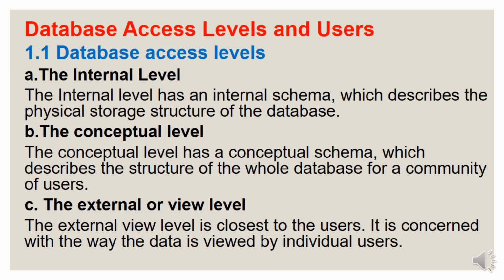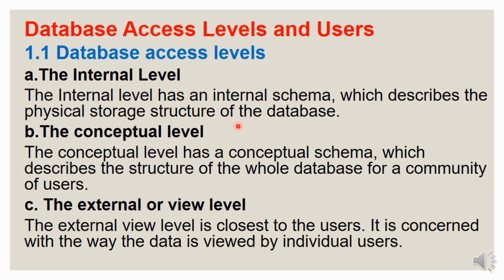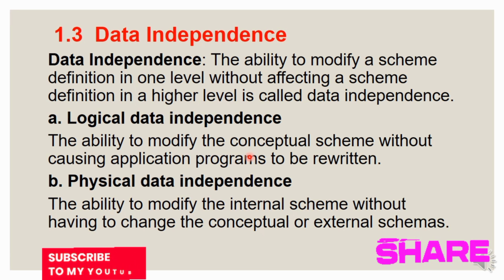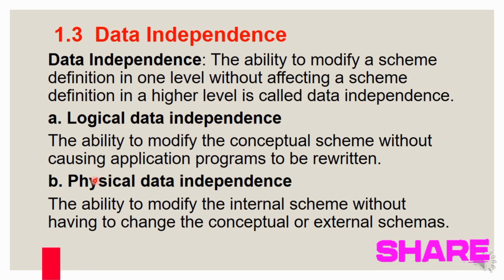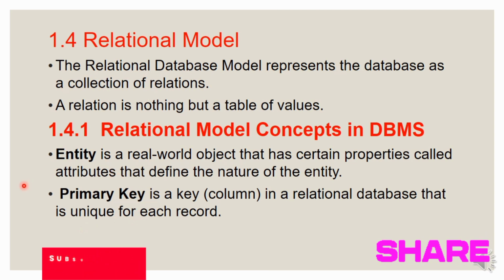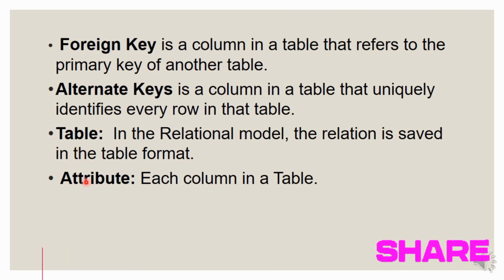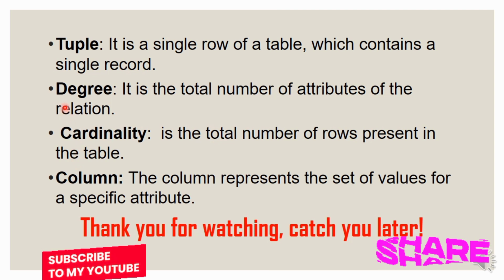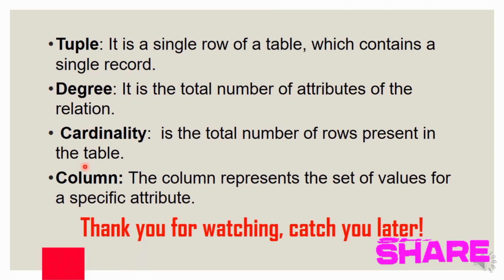DATABASE ACCESS LEVELS AND USERS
From this video, you 'll understand database access levels, users, data independence and relation model.